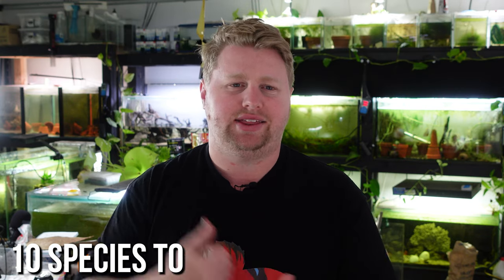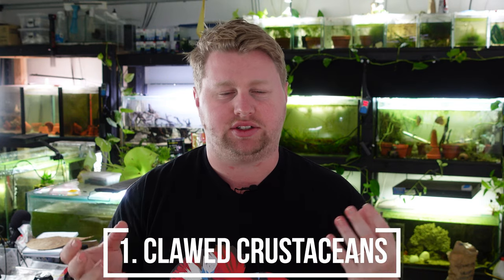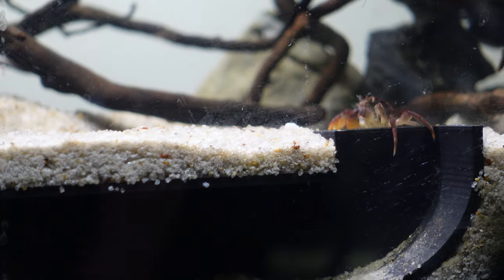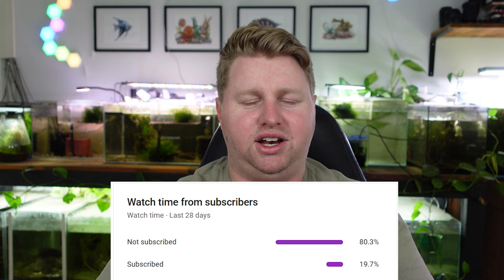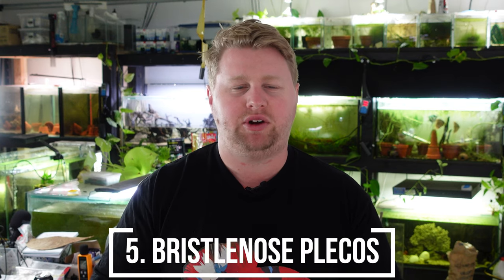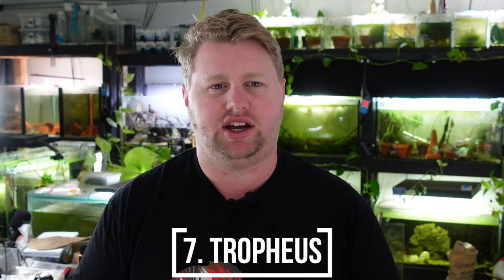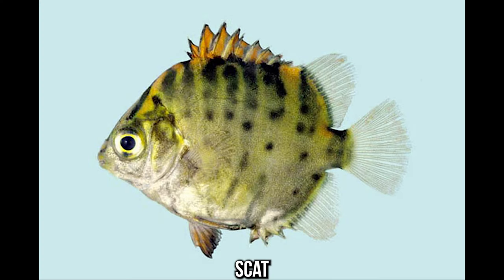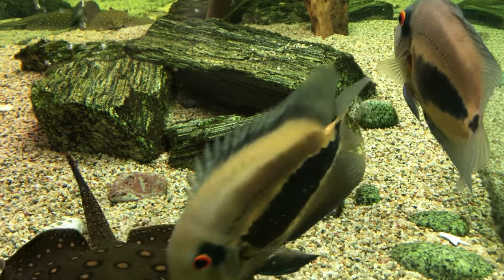10 Fish to AVOID in Planted Tanks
Hi Legends,

There is nothing worse than letting a fish loose in your beautiful planted tank only to find that your plants are soon shredded.

In this video I run through 10 species that eat or destroy plants to hopefully save you the heartache.

0:00 Introduction
1:32 Anything with Claws
2:47 Lake Malawi Cichlids
3:28 Medium Sized Cichlids
4:44 Lake Tanganyikan Cichlids
5:20 Bristlenose Plecos
6:05 Silver Dollars
6:38 Tropheus
7:07 Brackish Fish
7:45 Goldfish
8:27 Uaru
8:54 Outro